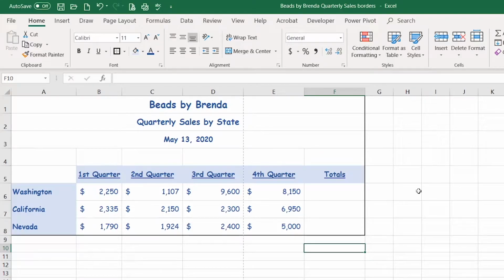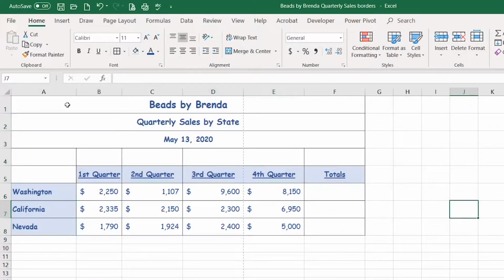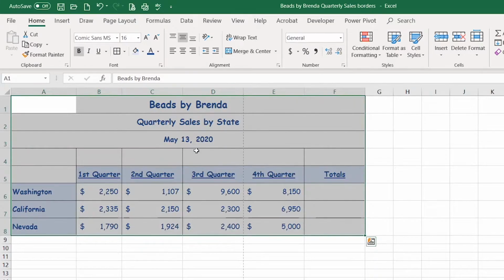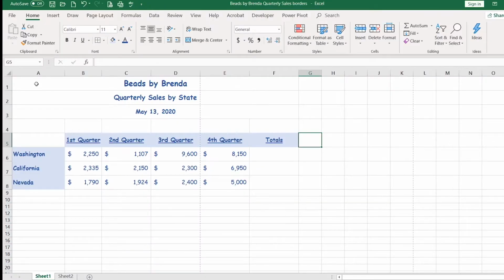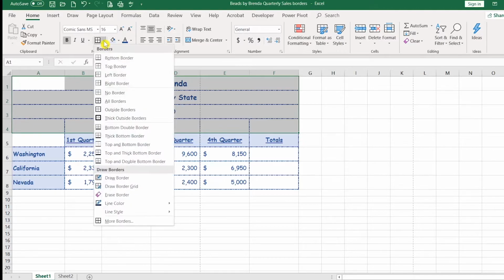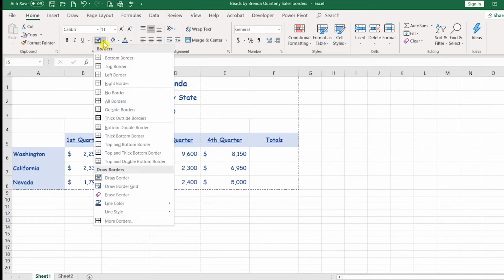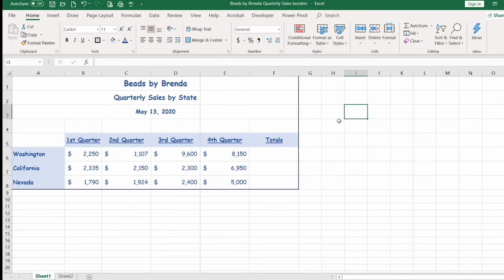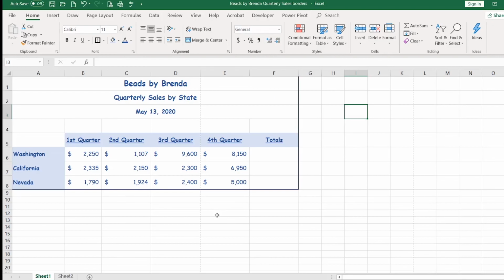Applying Custom Borders in Excel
This video demonstrates how to add and remove borders, how to draw borders, how to change border line styles and color.